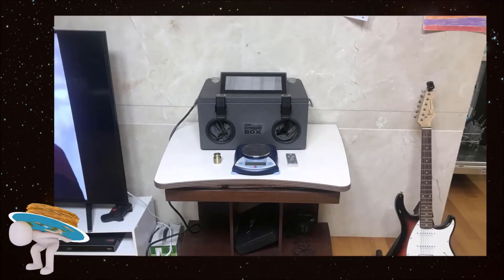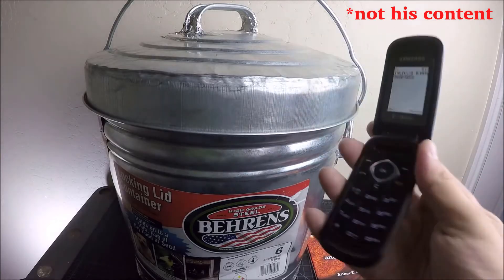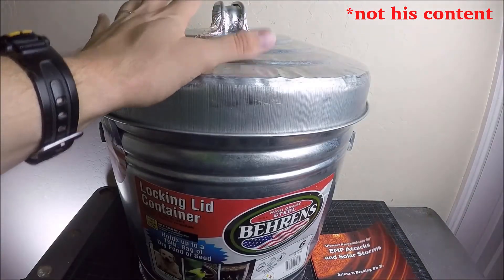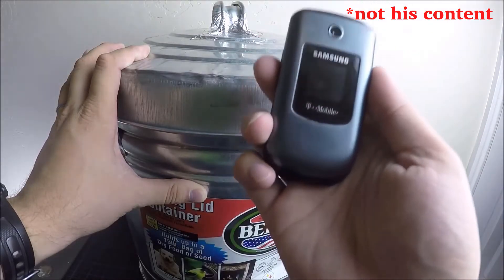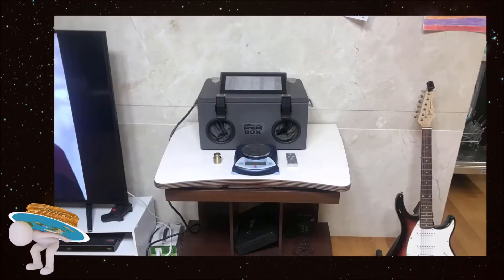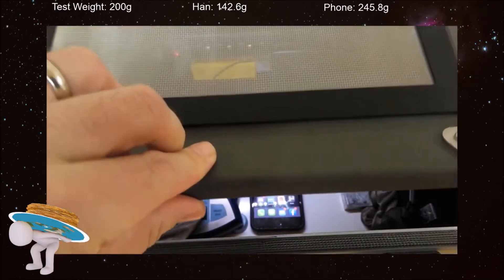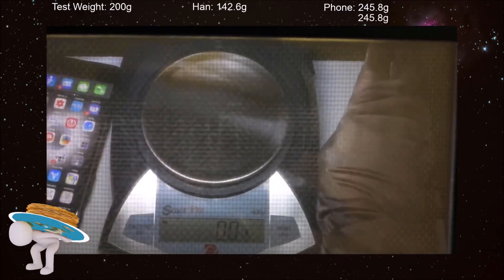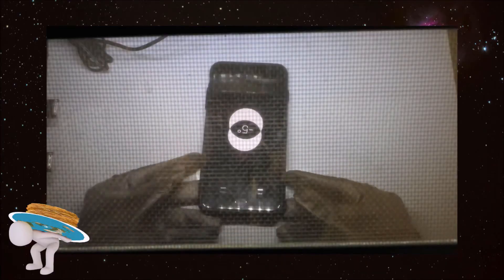How to build a Straw Man with Don't Sphere the Truth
Flat Earther 'Don't Sphere the Truth' took issue with my Electrostatic Gravity video. Enough that he tried to do a debunk video of it.  Too bad it turned into an epic fail and pure straw man argument.  Can you spot the straw man?

Comment Rules:

1-Be Nice.
2-Speak your mind, not your sides mind.
3-Racist or hateful comments will be deleted immediately.
4-Links to other content are allowed, as long as they are relevant to this video.
5-Comment on THIS video, or on my content.  Don’t spam.
5.1-If you do spam, I’ll call you out and allow time to correct.
5.2-Don’t correct, your comment will be deleted.
5.3-Repeat offense, you’ll be blocked.
6-Stay Flat!!